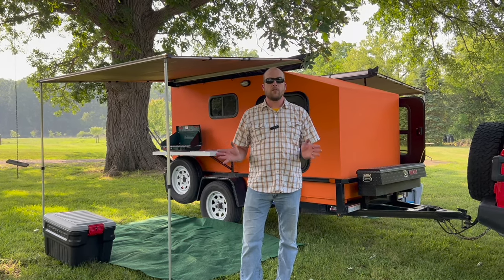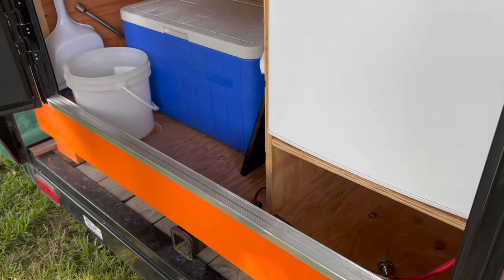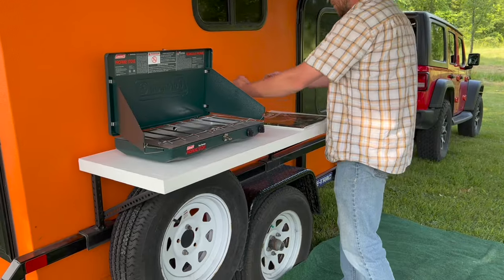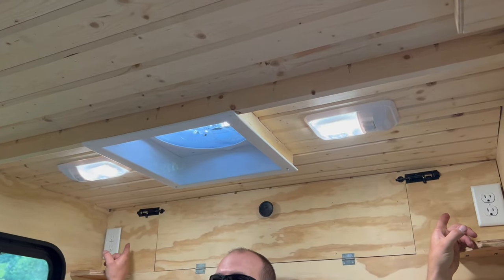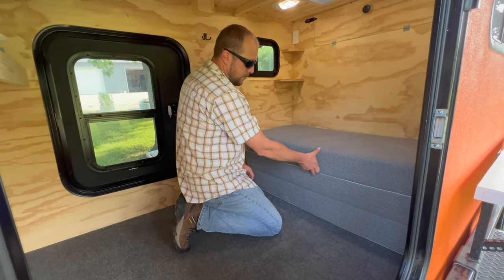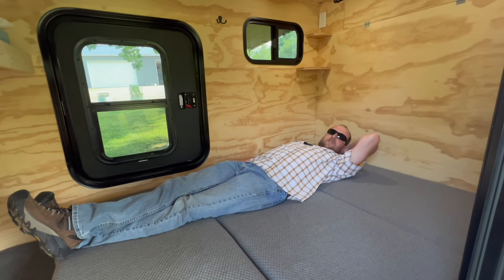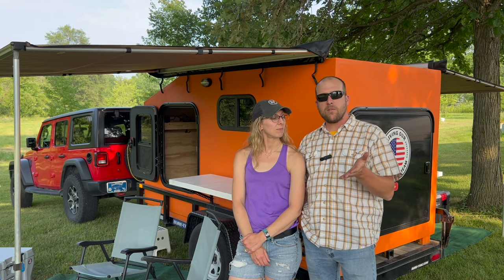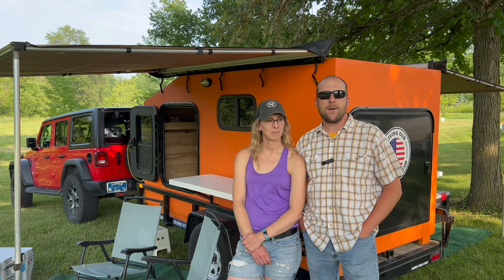DIY Camper POD Tour - You have to See this!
In this video we walk through the layout and design of the diy squaredrop camper pod and answer some common questions. Enjoy!

Tintable Raptor Liner

Memory Foam Trifold Mattress

Amazon Storefront: